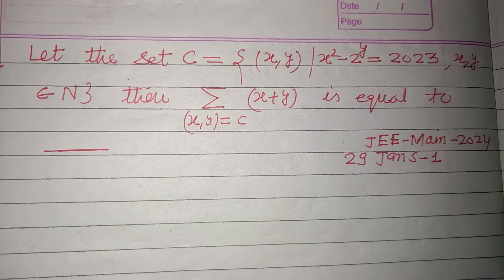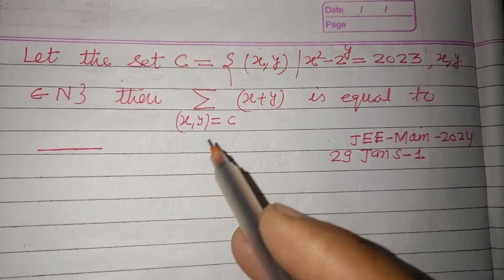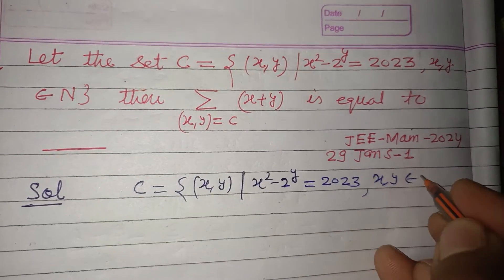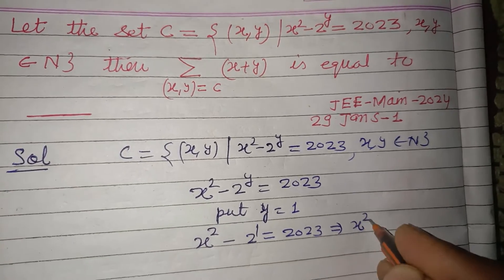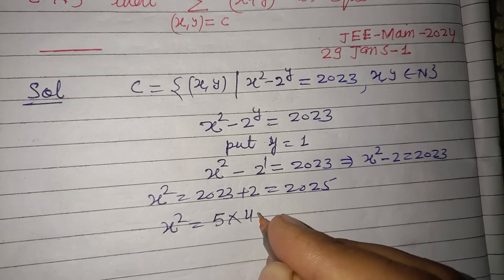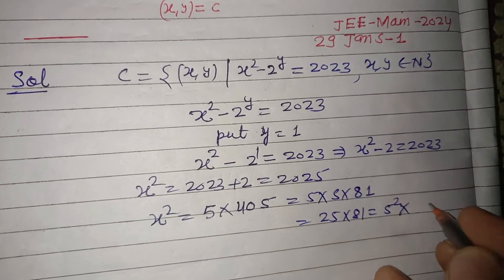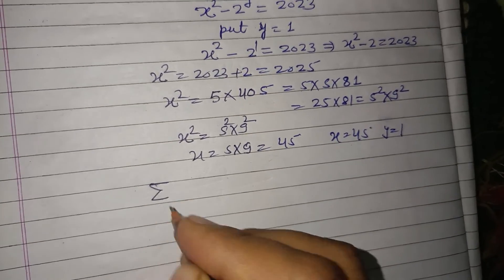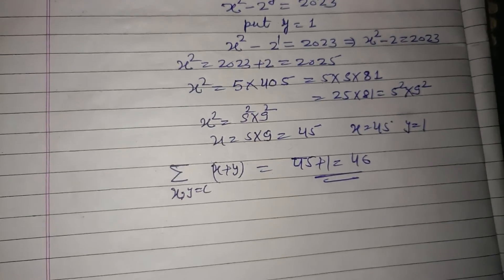Let the set C = { (x,y)|x²-2^y=2023 ..} then.. | jee mains 2024 maths solution | quadratic equation